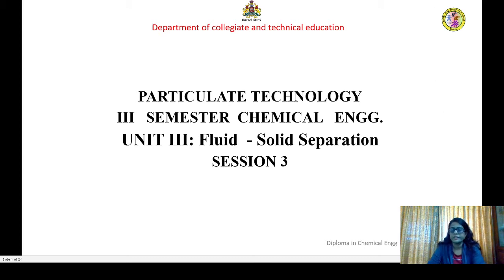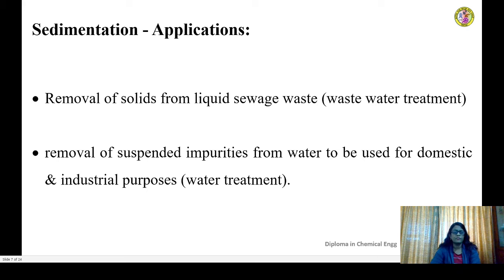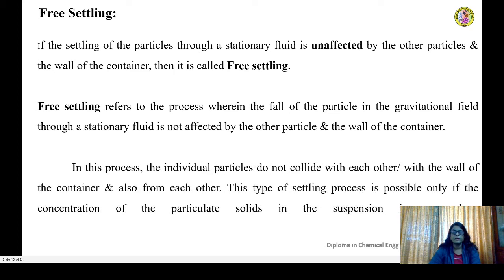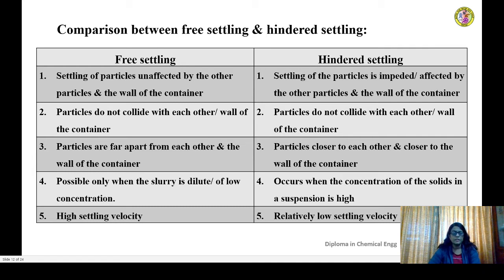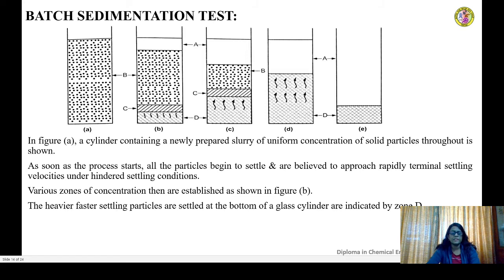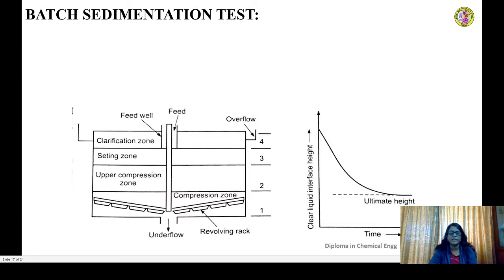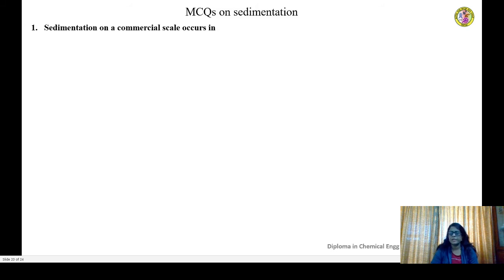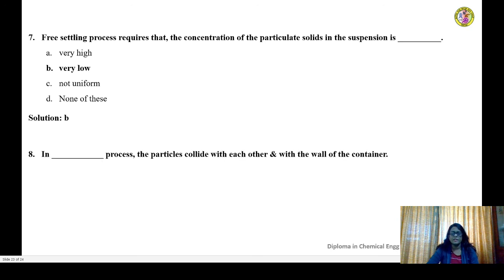CH 15CH31T U3 S3 Vi